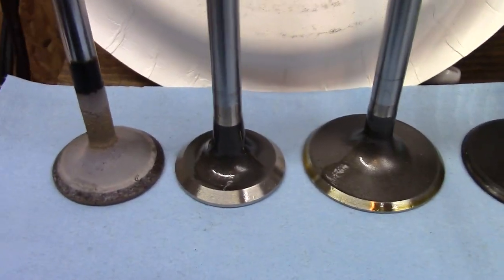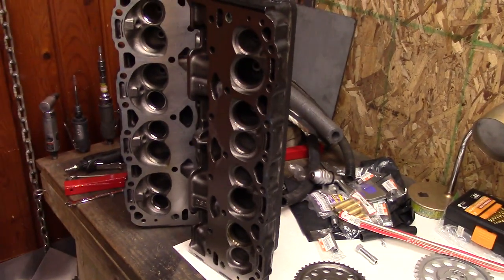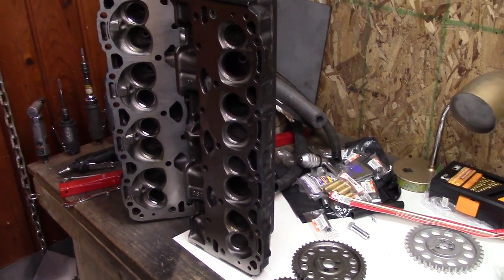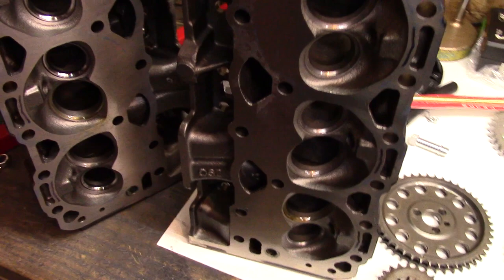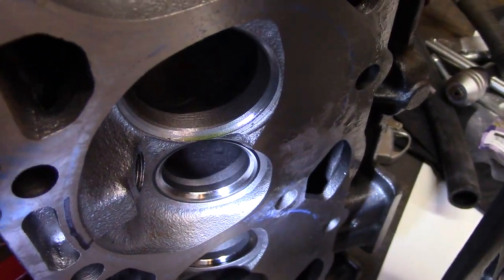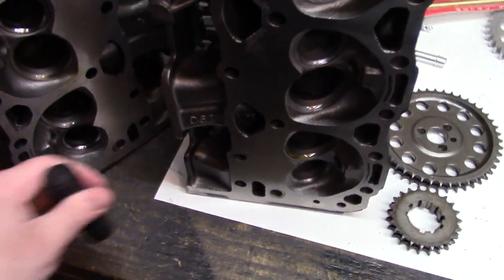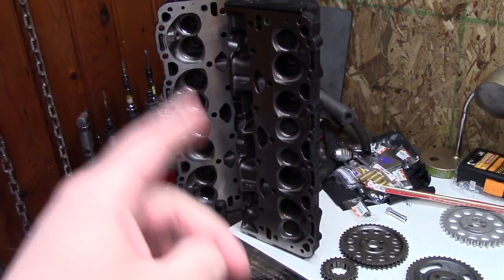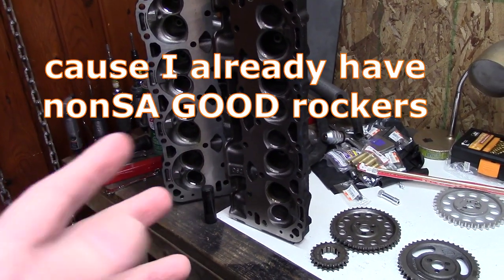Part 4 Jegs ATK Vortec Crate Cylinder Heads & Salvage Plan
What I found in the cylinder heads & tellin yah my plans for the Jegs ATK 0282 L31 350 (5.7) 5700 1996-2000 Vortec GM truck, van or SUV replacement crate engine.  Originally I planned to take the new valves from the crate heads and use them in my budget donor engine build, then buy performance valves for this set.  Now that I know the over sized stem valves are heavier and probably flow worse, I'm gonna just use them to get my C3 Corvette running.  I been meaning to make this video but wanted to wait until I either tore the rest of the short block down or decided what to do with it.  Part 5 will be ???

Crate Engine
with Gaskets, Plugs, Break in lube